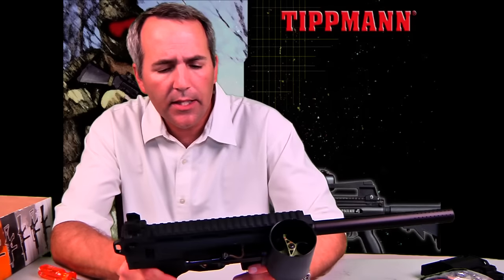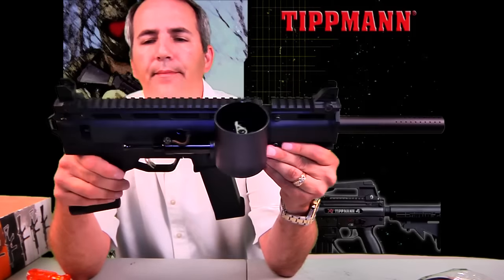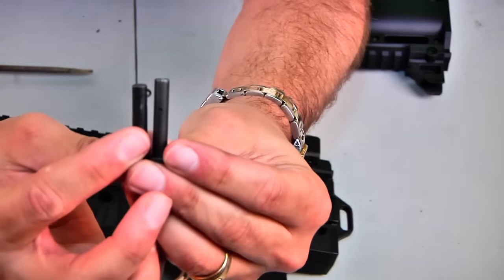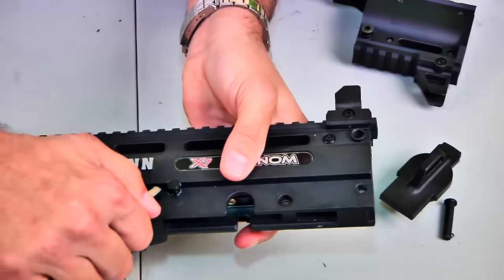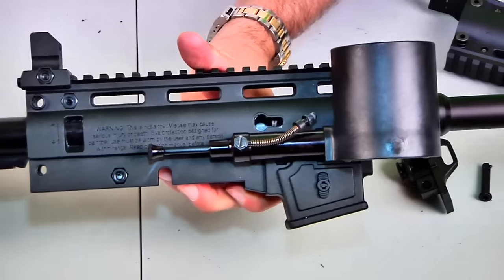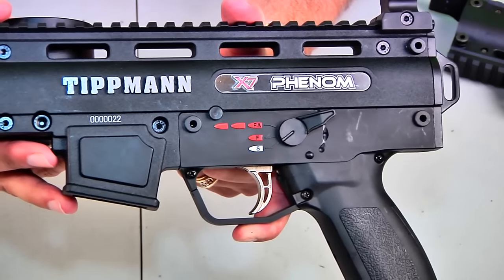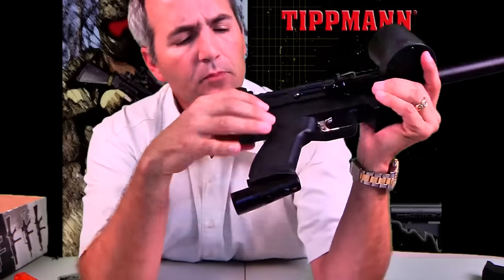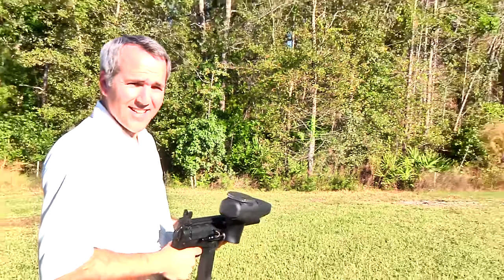Tippmann X7 Phenom Paintball Marker Review and Shooting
Review of the Tippmann X7 Phenom paintball gun. Comes with flexvalve technology. It is a spool valve by Tippmann. Electronic but also has mechanical features, which let it shoot if the battery dies. Works with CO2 or compressed air. Operating pressure of 300. Built in reg. Selector switch for different mods. Programmable. 5 firing modes. Cyclone Feed system. Easy to assemble and breakdown.

We show you how to field strip it. A few pins hold it together and make it easy to take apart. There is little kick on it, and the stream is solid. Pulling the trigger 3 times in less than 1 second puts it in full auto. Auto response, turbo, semi auto, etc. The manual has more details. Consistent on the chrono.

Definitely a good job by Tippmann Sports on this paintball marker.